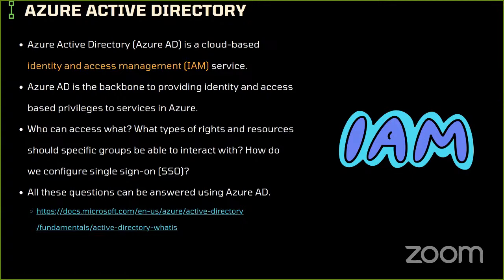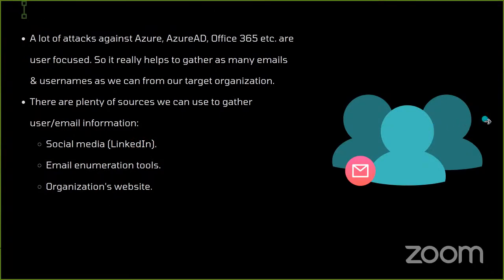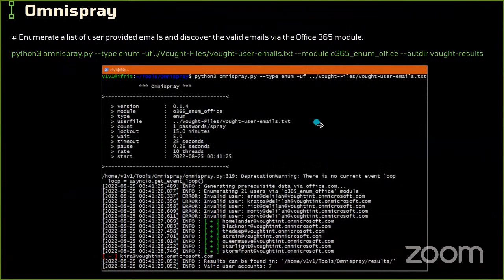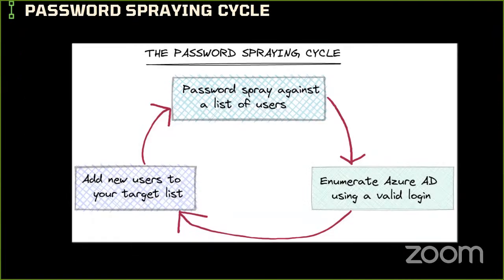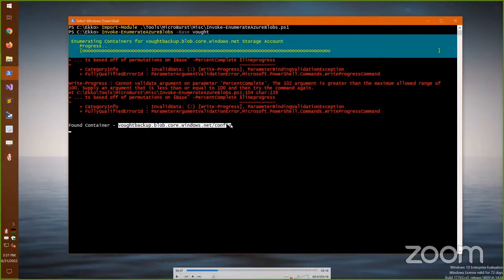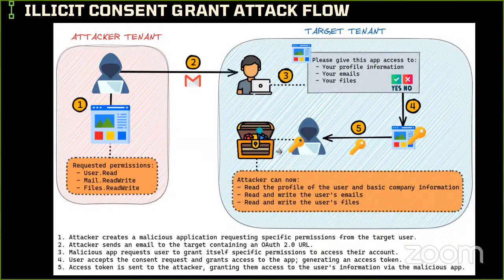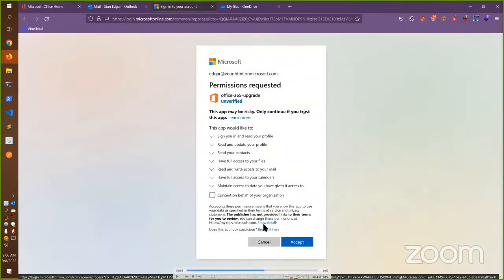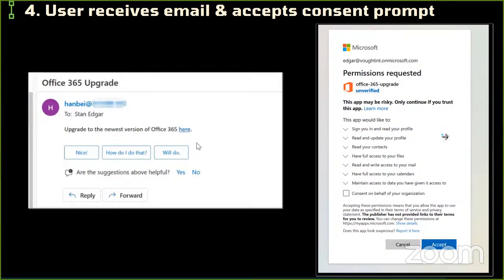Demystifying Initial Access in Azure